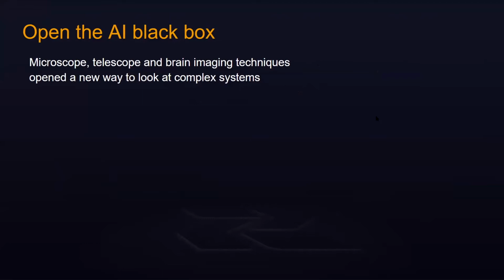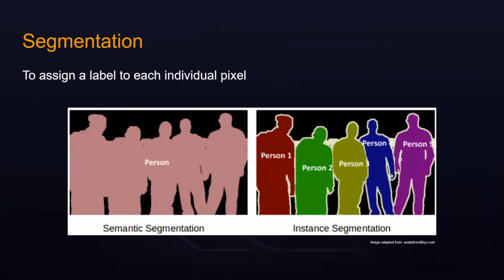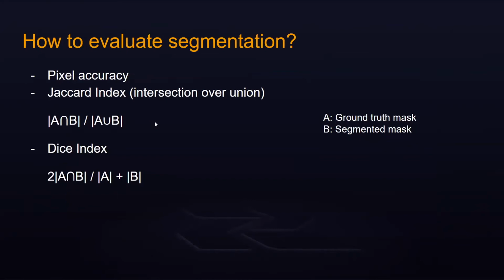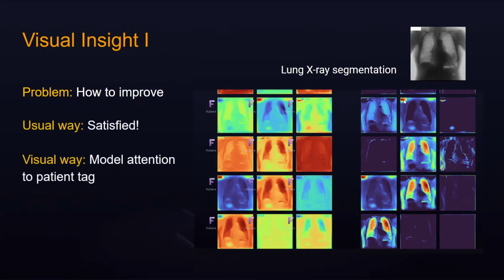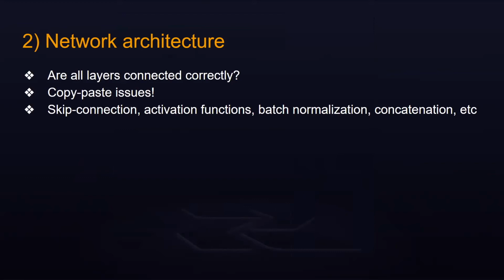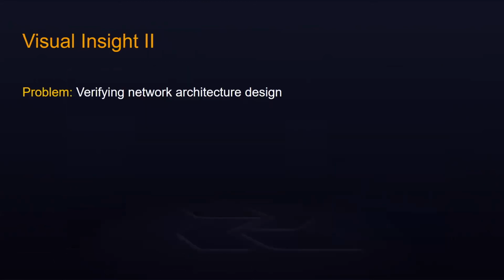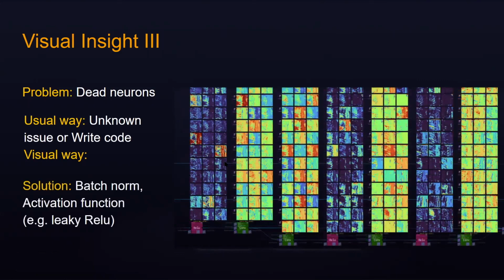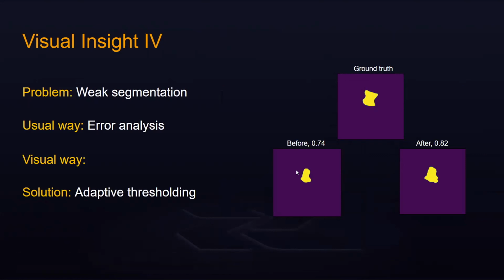Official visualization software for the ONNX community: the Zetane Viewer use and applications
Zetane's presentation at the Linux Foundation, ONNX Community Meetup for March 2021, by Dr Mina Amiri.
Dr Amiri explains our free software, the Viewer, and how machine learning practitioners can use this cutting-edge tool to inspect popular machine learning algorithms with unprecedented detail. Now recognized as an official visualization tool for the ONNX community, here we show how AI experts can leverage detailed visuals of models and datasets to optimize and debug real-world projects more efficiently.
Zetane Systems is a member of the ONNX community, a group of leading technology companies that strive to promote open industrial standards for machine learning innovations. Short for Open Neural Network eXchange, ONNX provides a standard format to represent and share machine learning models. This standard makes diverse software and hardware compatible. In turn, this enables professionals from around the globe to implement diverse technology tools on a given project when developing innovations in AI.